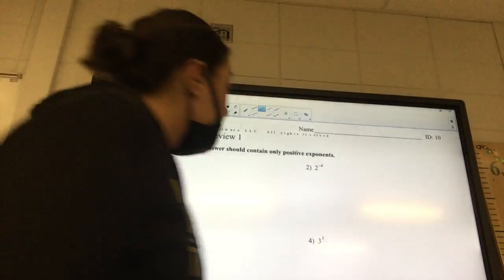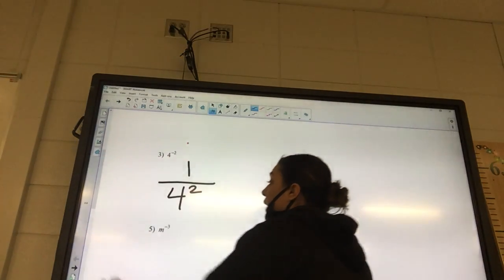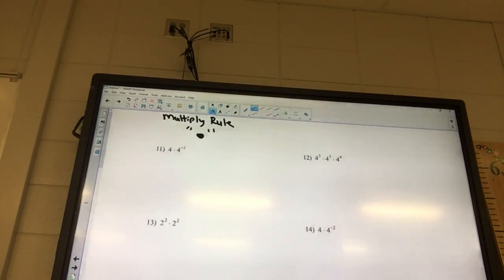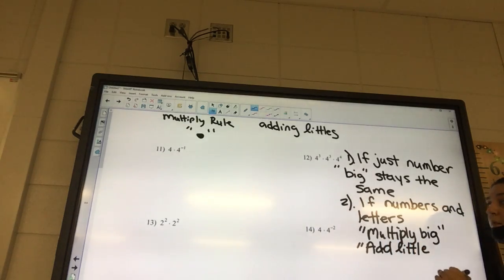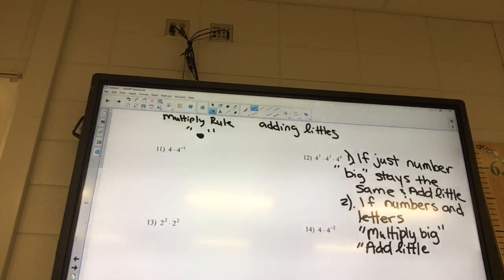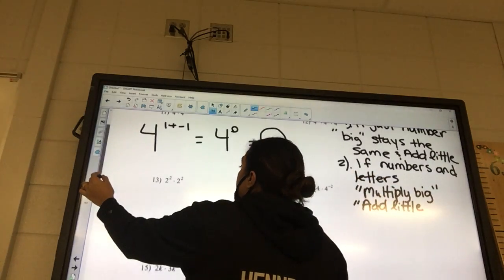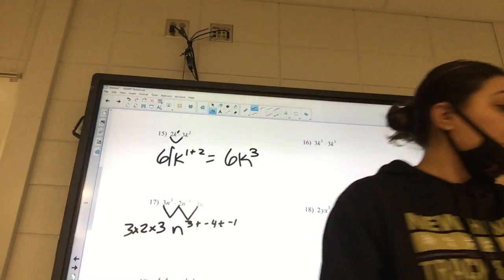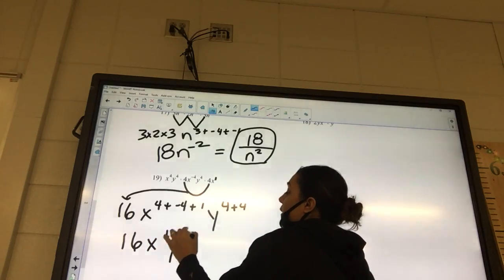Period 4 ch7 quiz 1 review 1 video part 1